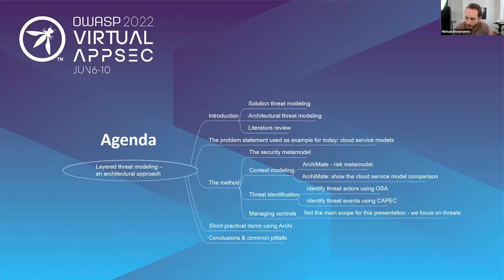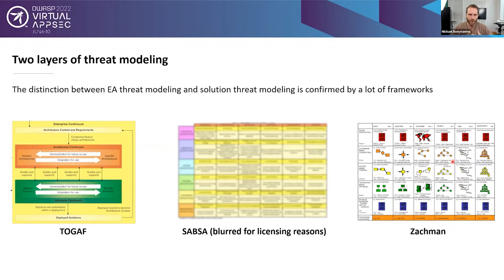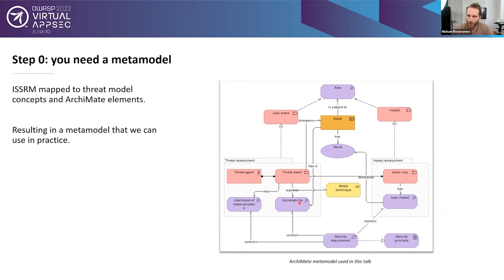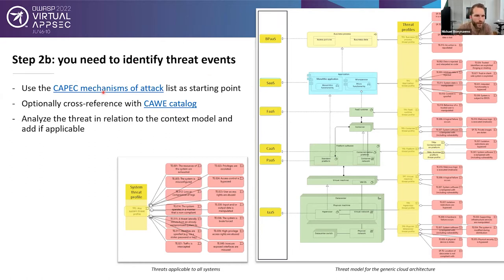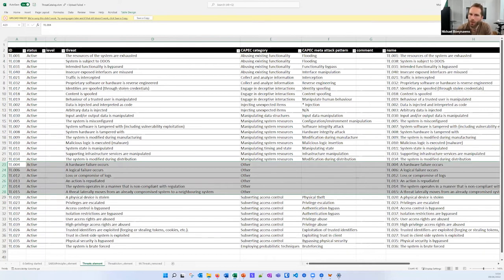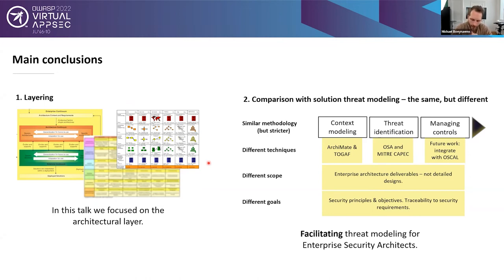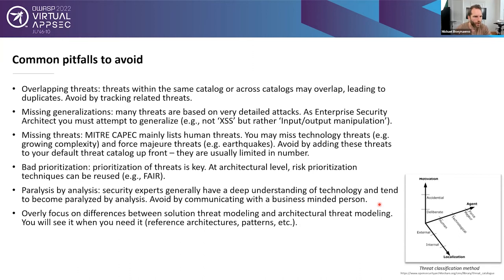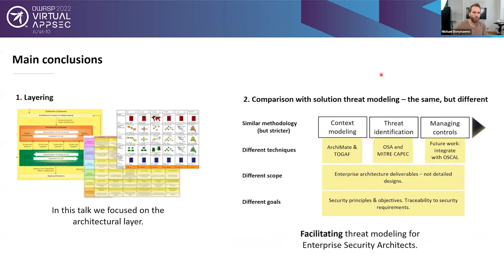Layered Threat Modeling An Architectural Approach - Michael Boeynaems